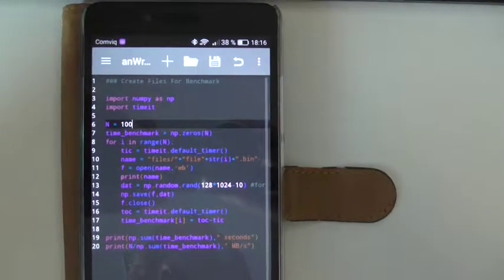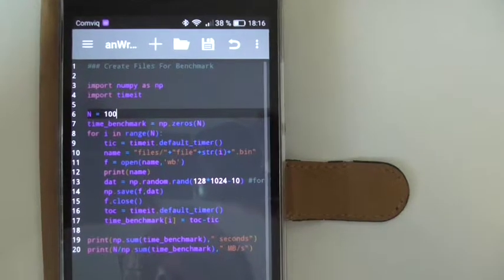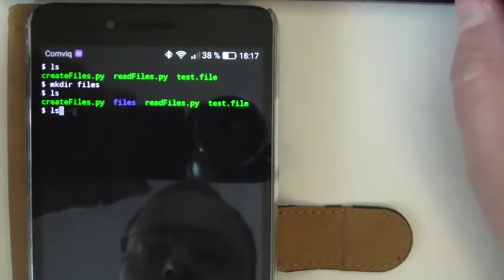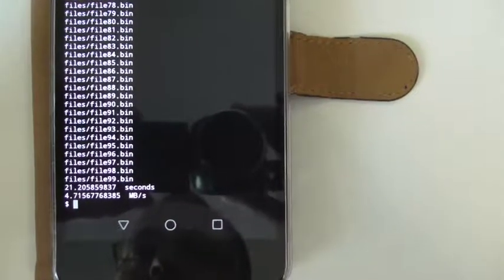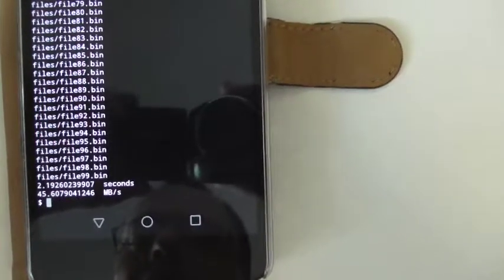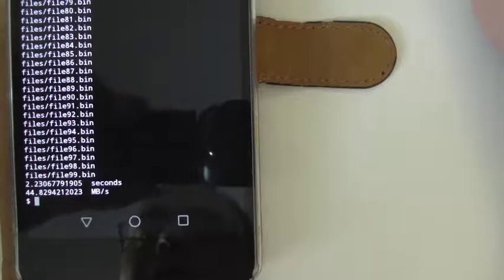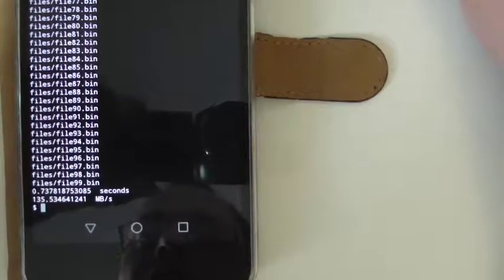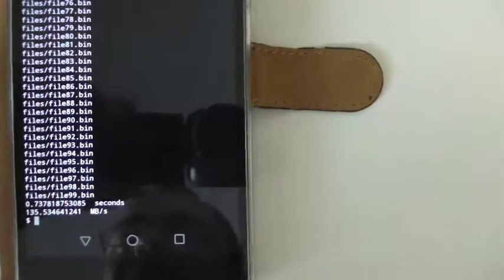Benchmark Python Script (termux) Android Phone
video storage peroglyfer.se